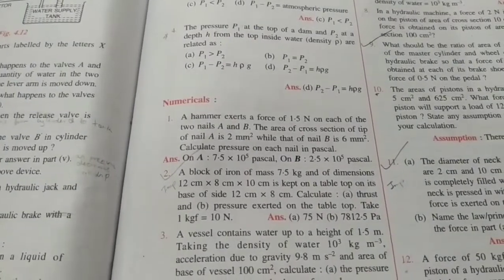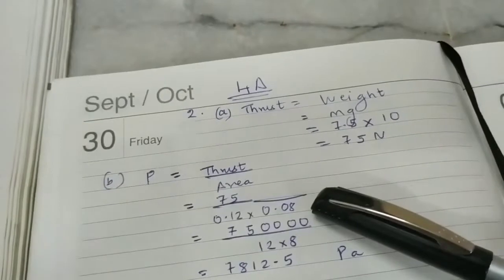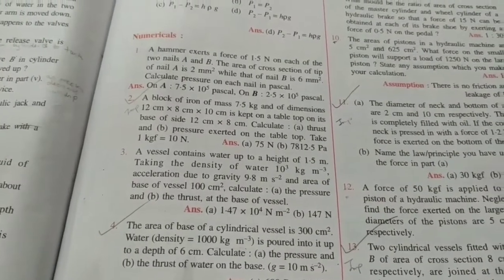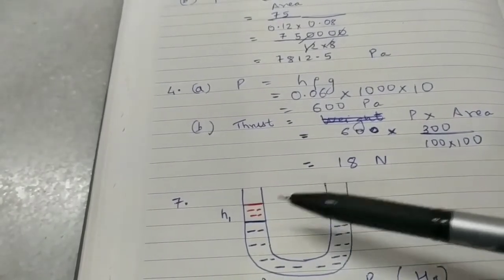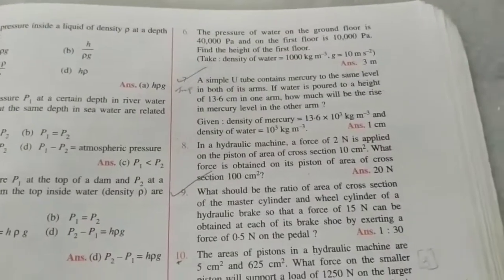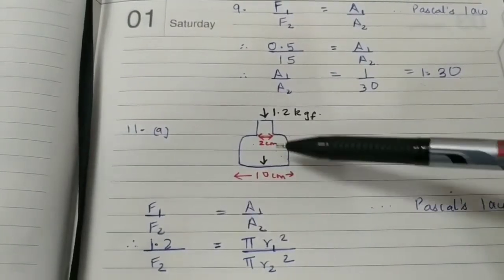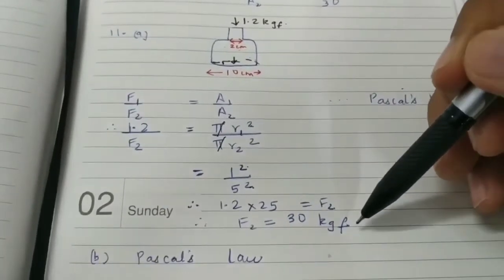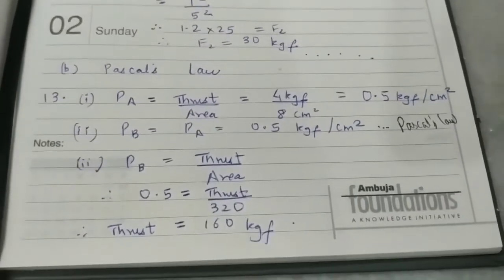SUMS of PRESSURE: FLUIDS (9th std. ICSE Physics ch. 4A)